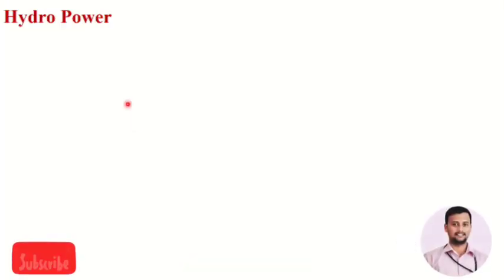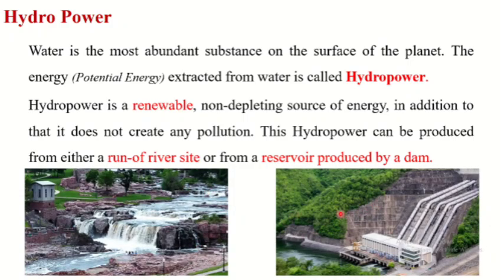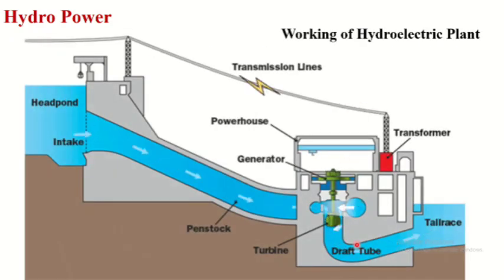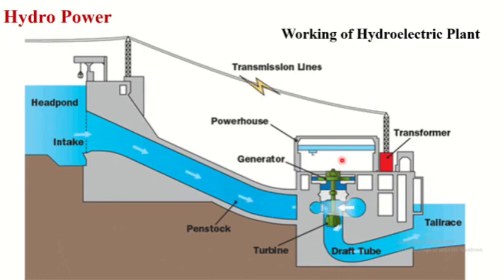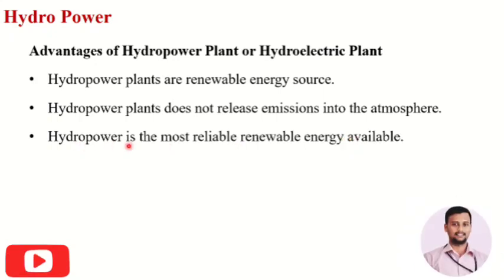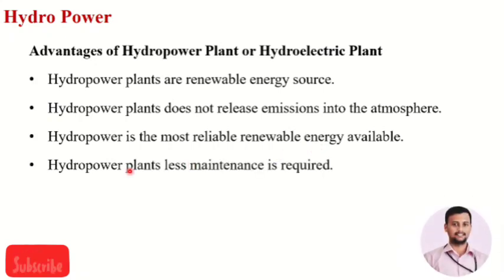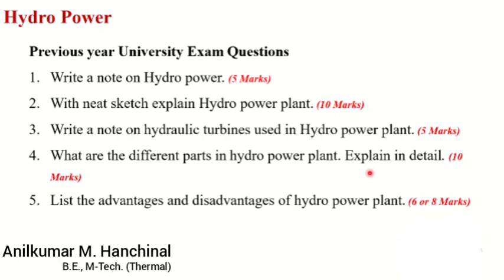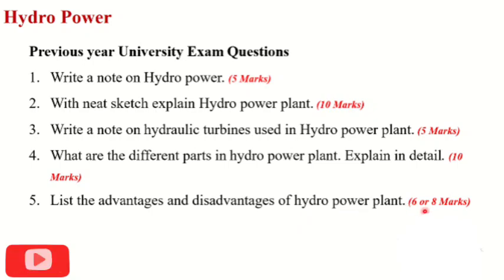EME | Hydroelectric Plant | Elements of Mechanical Engineering Module 1 | VTU C Cycle | All Academy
Subject : Elements of Mechanical Engineering - EME

Topic : Hydroelectric Power Plant